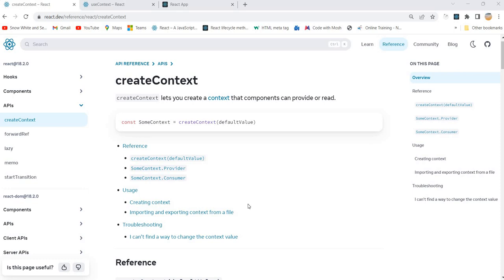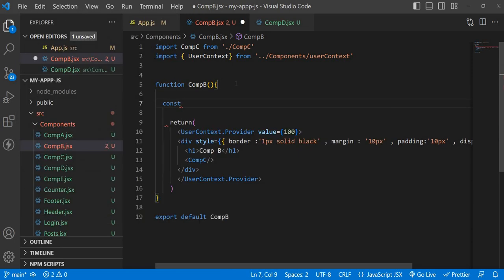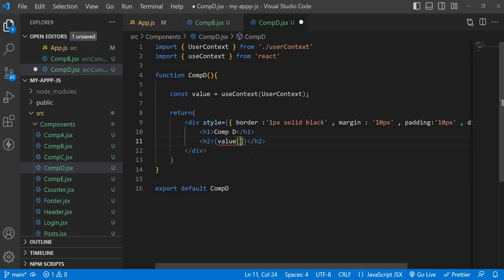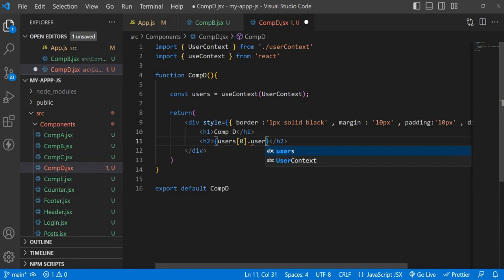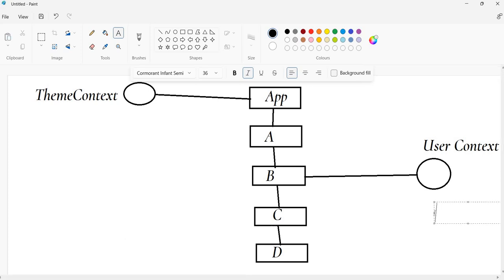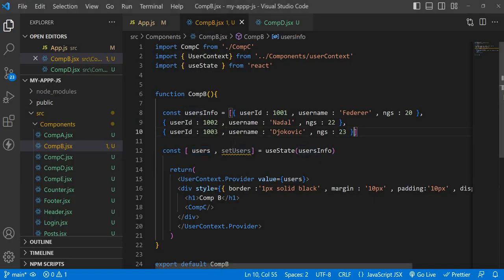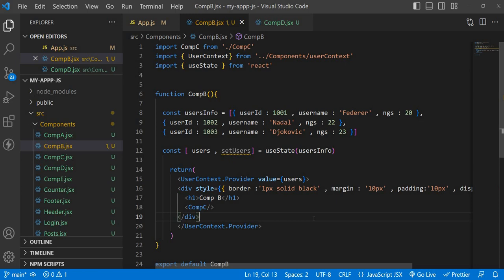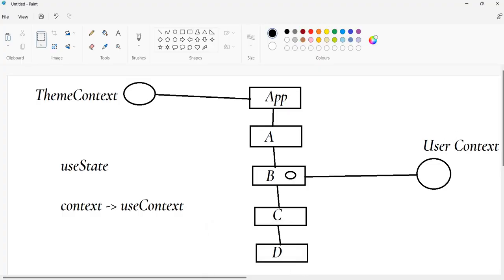Context with complex data in React JS